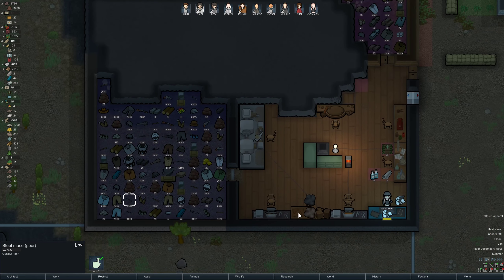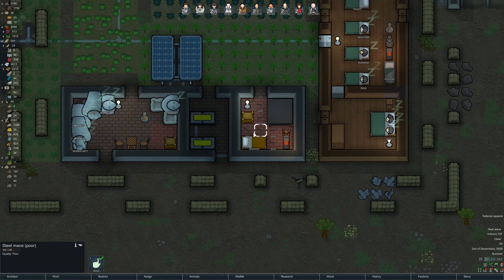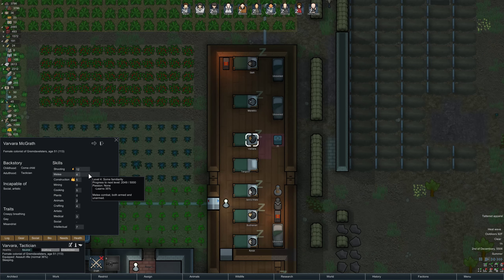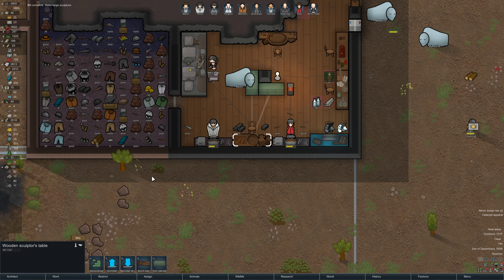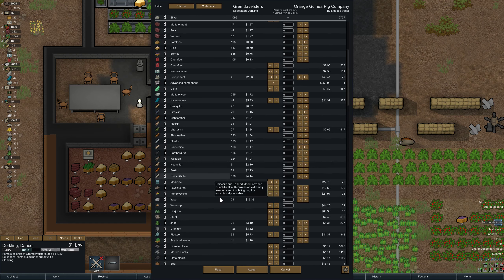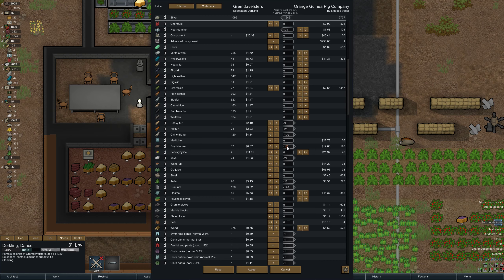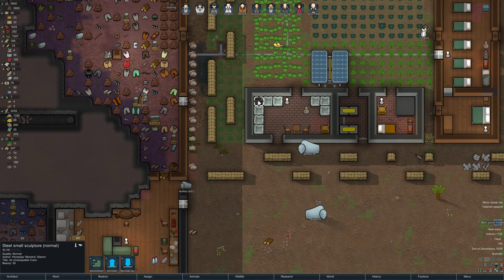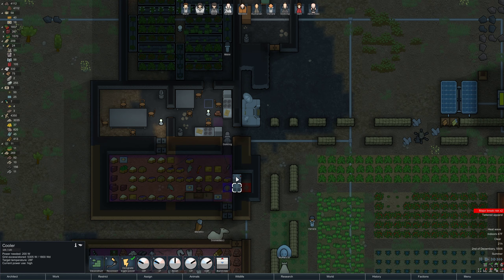Episode 220: We Don't Need Clothes -- RimWorld: World Travelers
Let's Play of RimWorld 1.0 -- World Travelers
Episode 220: We Don't Need Clothes

We continue our final preparations before migrating once more, and a bulk goods trader helps us free up a lot of inventory space...